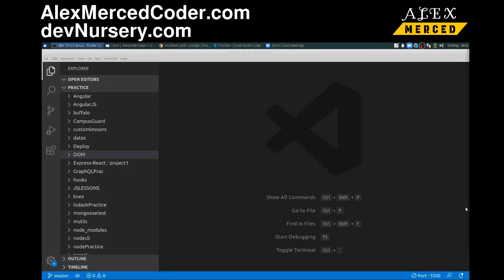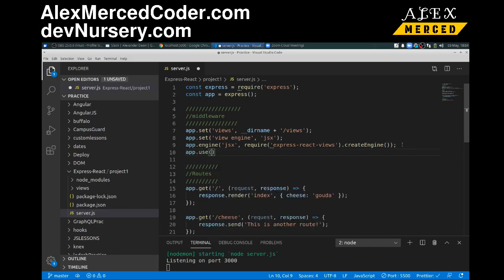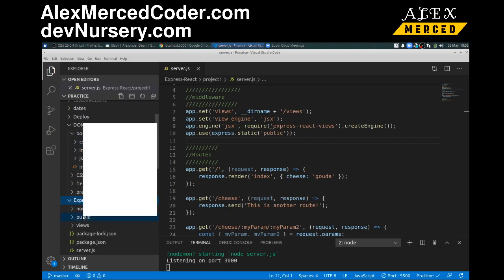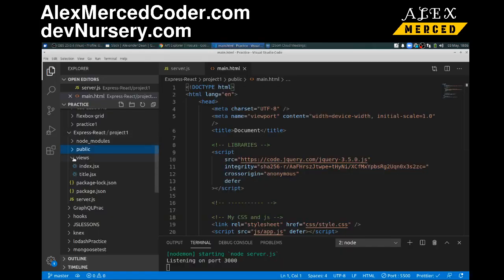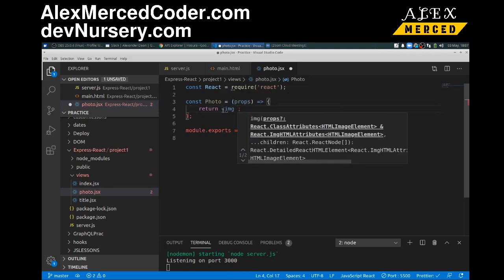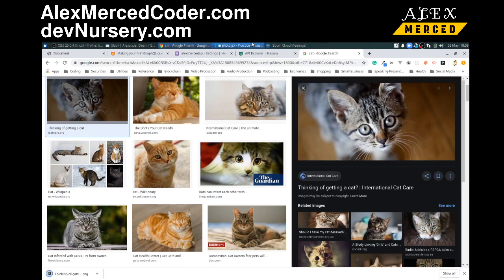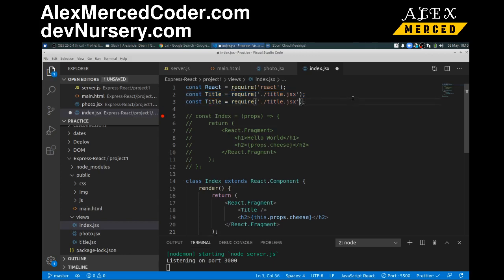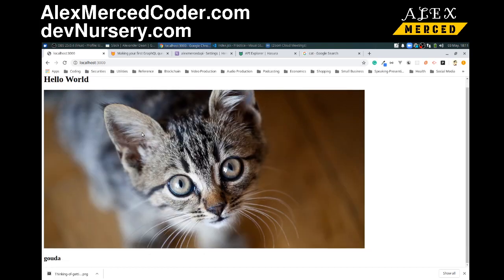AM Coder - Full Stack with Express and Express-React-Views #3 - The Public Folder